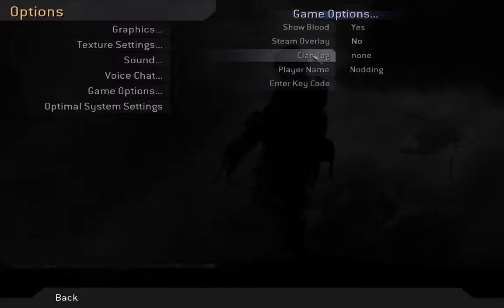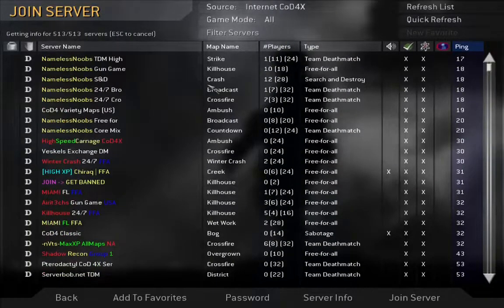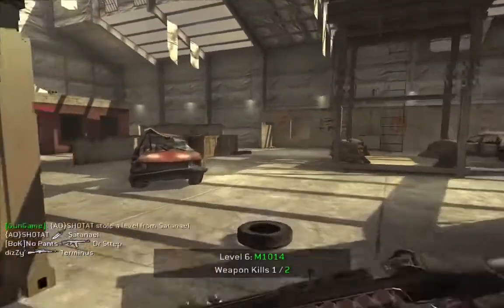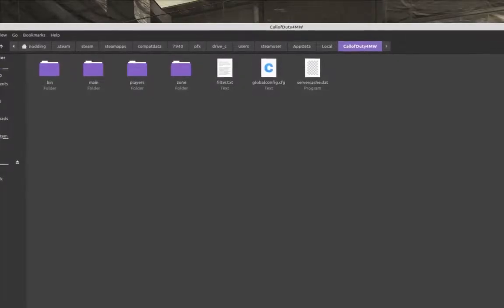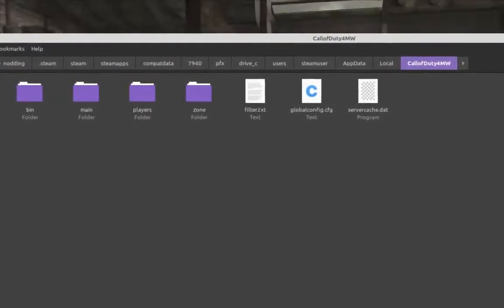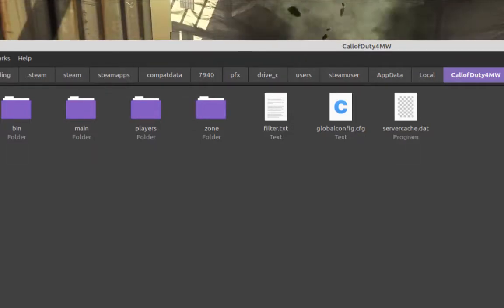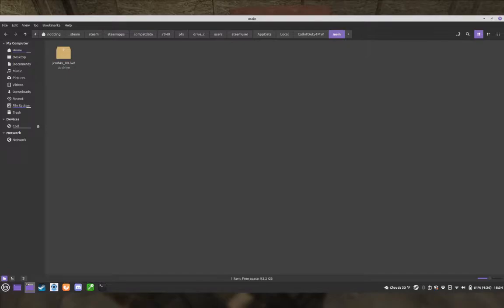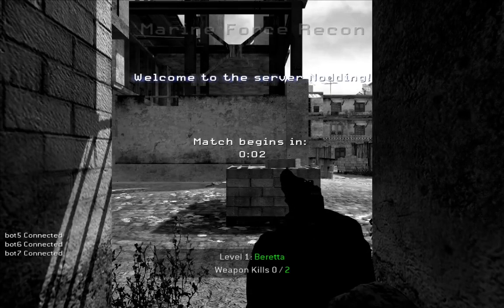COD4x mod installation on Linux (Debian)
Hi all! This video shows how to install the cod4x mod on your Linux machine by manually installing the mod.

The reason you can't just use the script they provide is because it was built for Windows, which has a vastly different file structure than Linux.